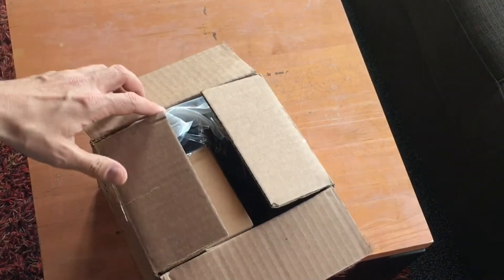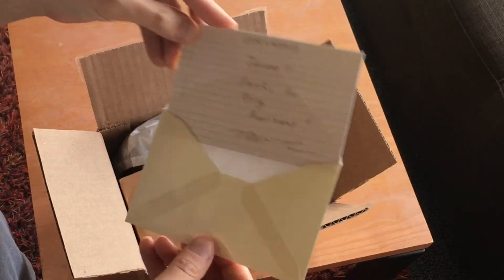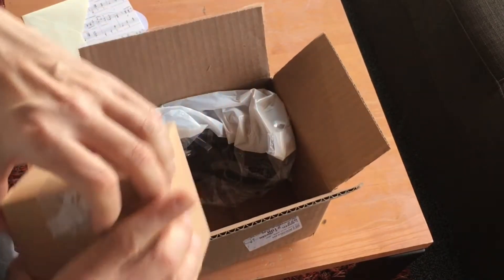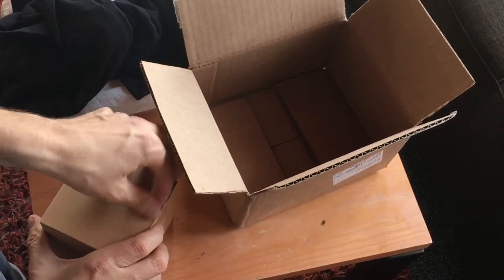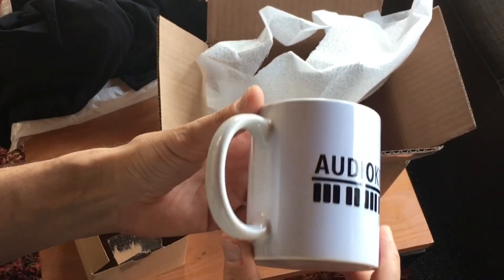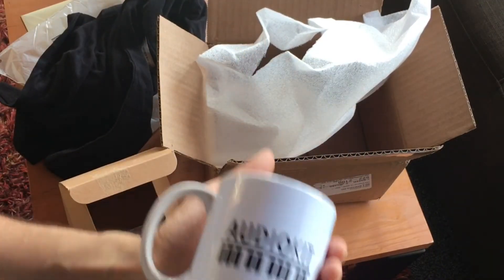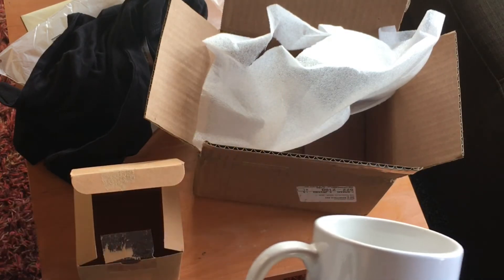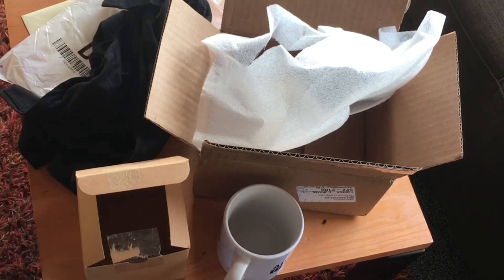I got a gift from Audiokit!!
Look at the fun shwag i got from Audiokit today. I’m so honored. They rock!